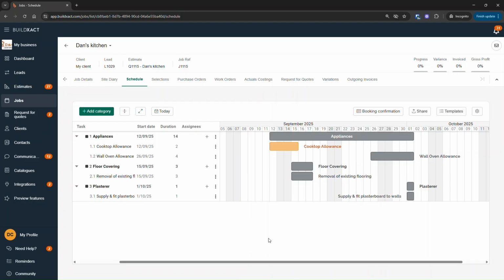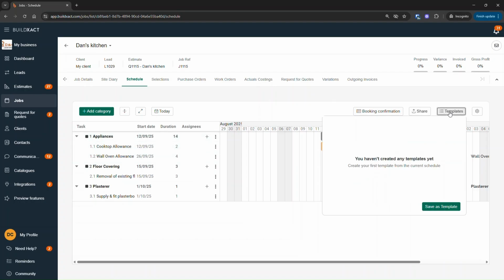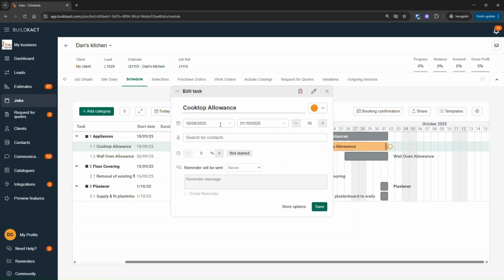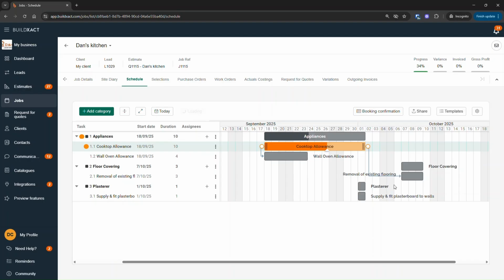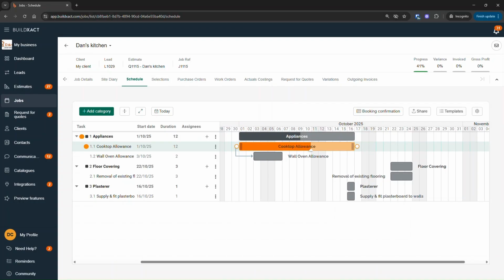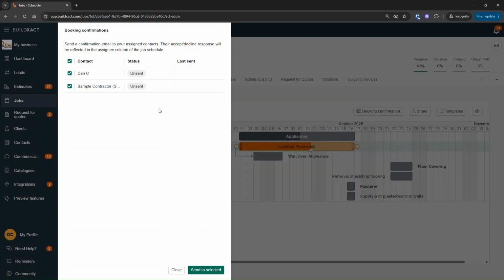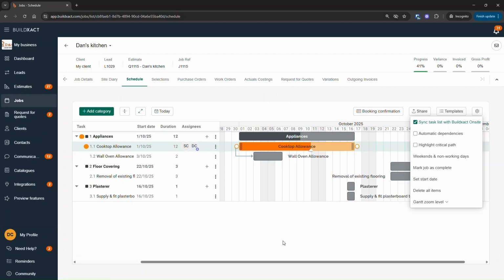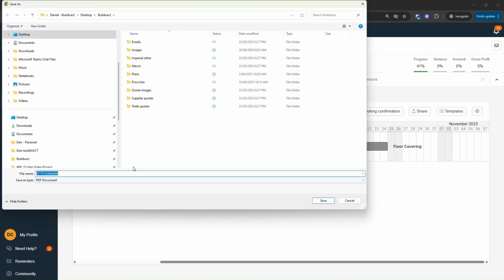Job phase schedules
0:40 How to create your schedule and what comes from the estimate
3:13 Moving and adjusting progress
5:07 Dependencies
8:14 Assigning people and reminders
10:05 Booking confirmation
11:32 Displaying in the onsite app
12:26 Export options